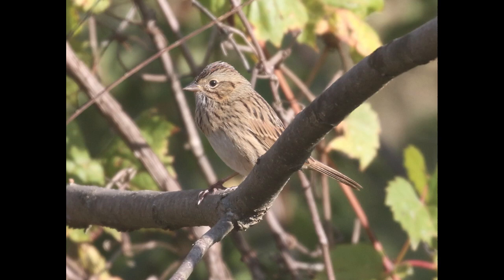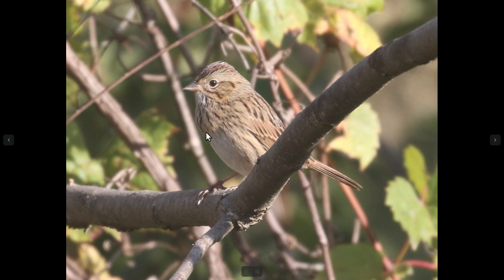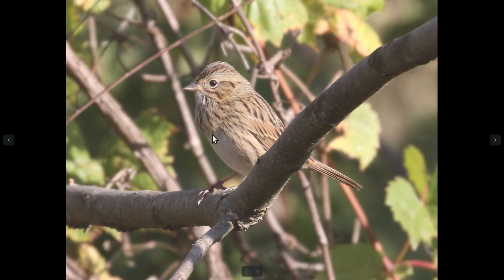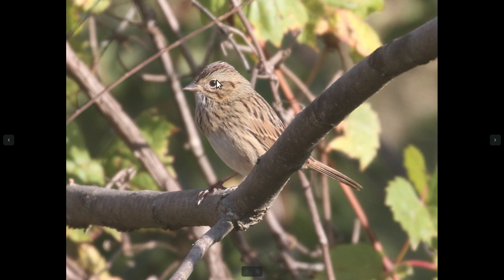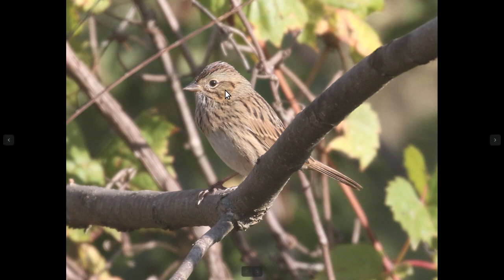Lincoln's Sparrow Identification Example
For more sparrow identification info, see our Winter Sparrow Identification article